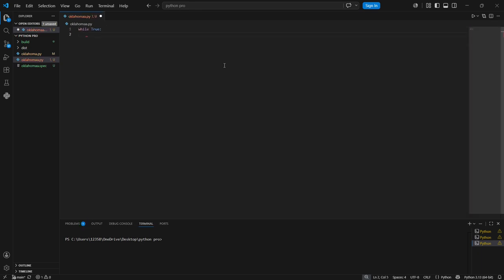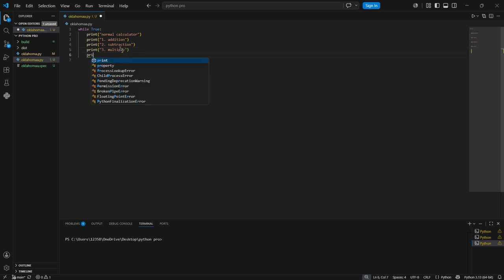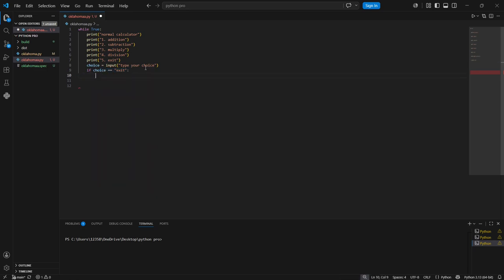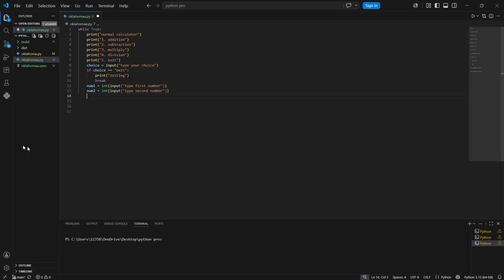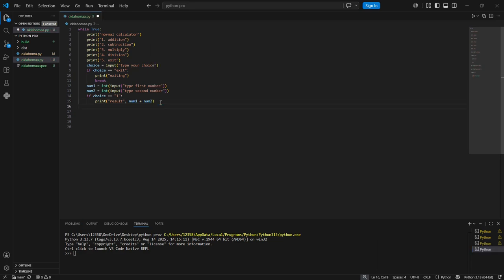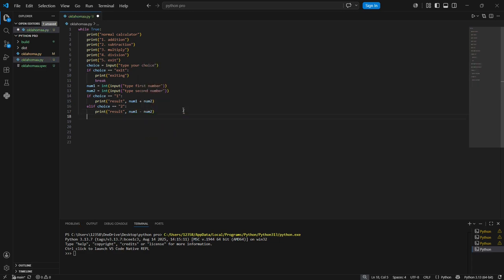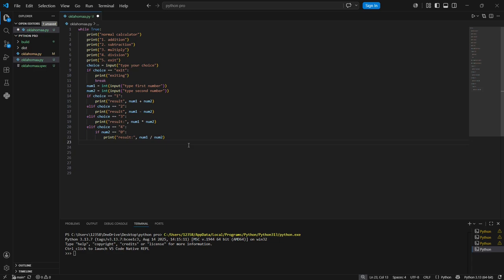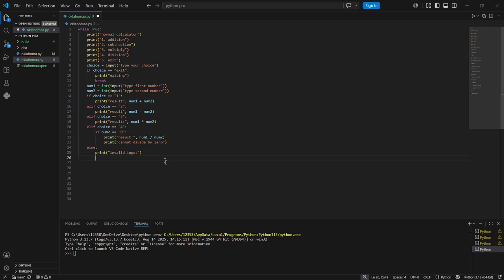calculator by python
in this video i make a calculator by python and this is the shortest way to make a calculator